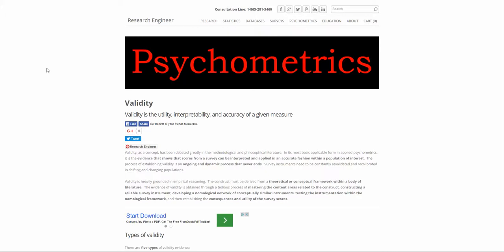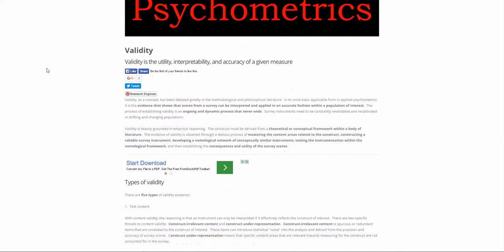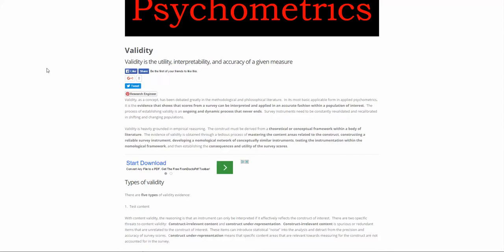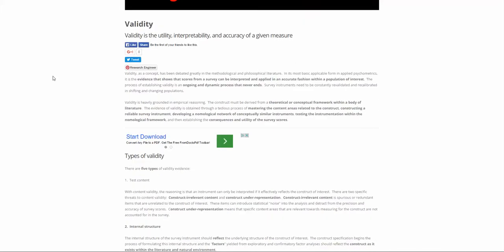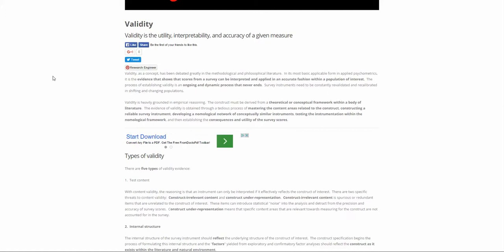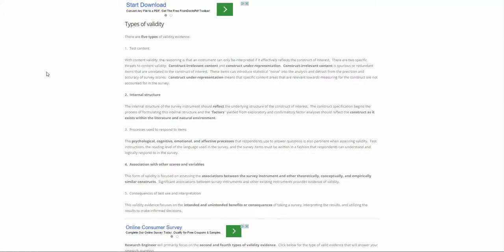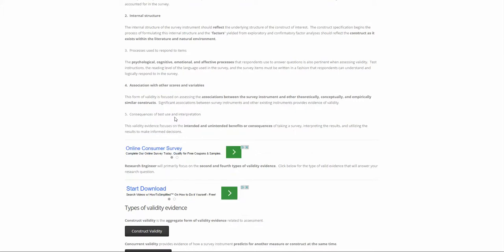Validity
Validity is the accuracy, utility, and generalizability of a given survey instrument score. There are many types of validity evidence: Construct validity, concurrent validity, predictive validity, convergent validity, divergent validity, known-groups validity, and face validity. Validity falls under the guise of psychometrics.